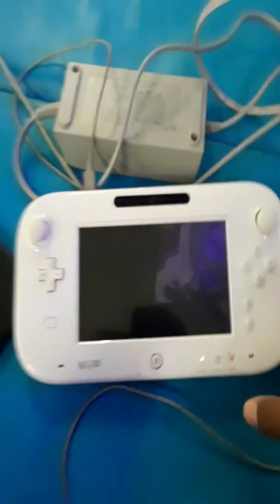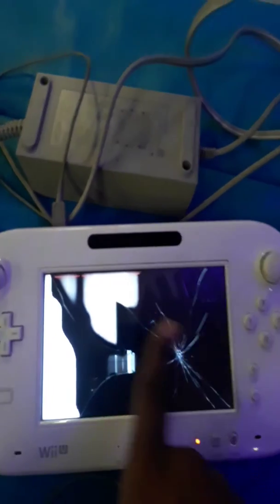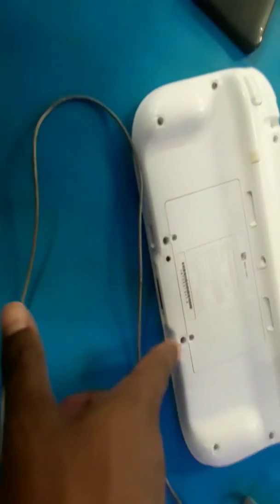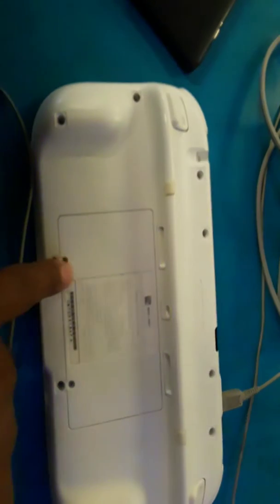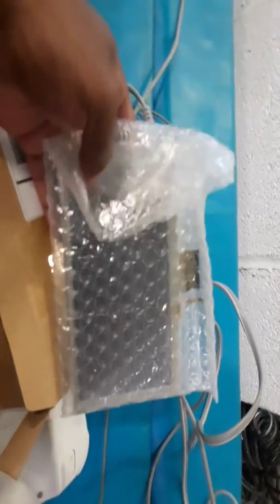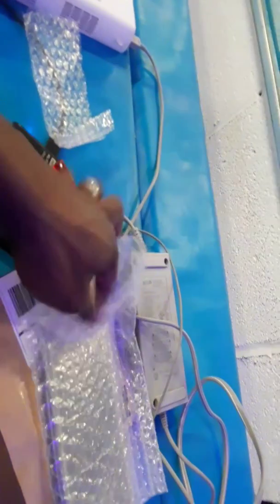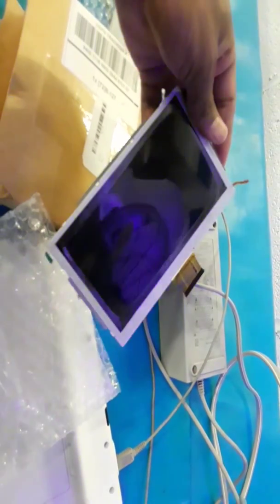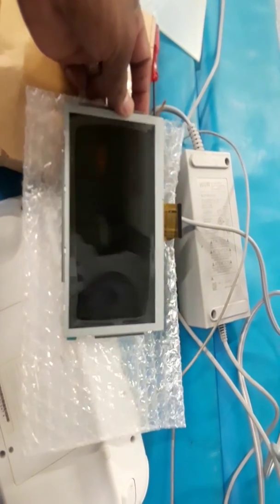Replacing a broken digitizer Wii U intro